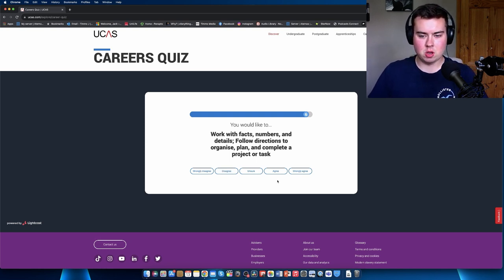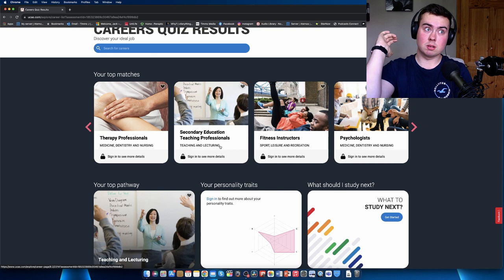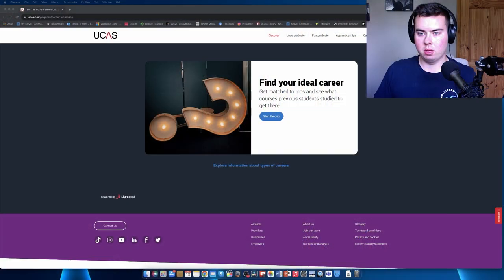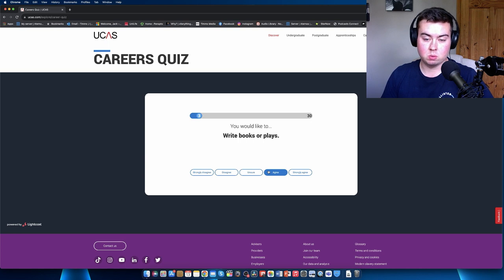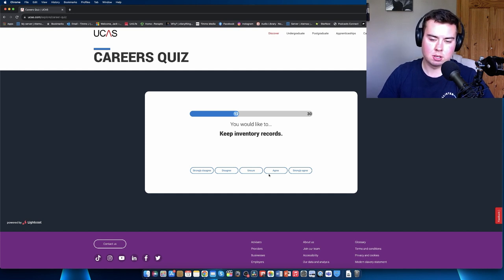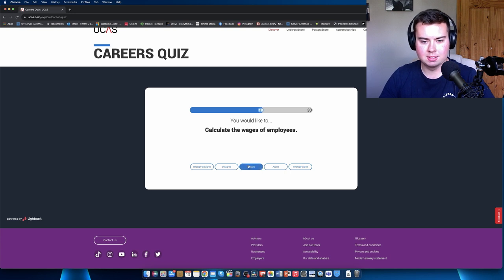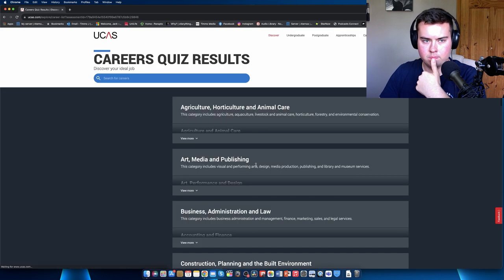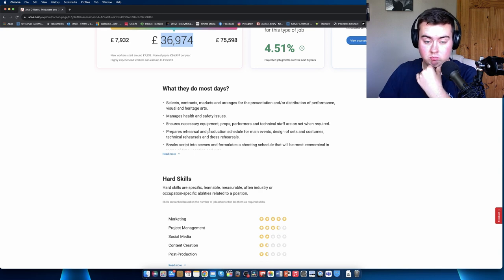I Do a Job Quiz!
I see what the internet think I could do for work based on my answers.